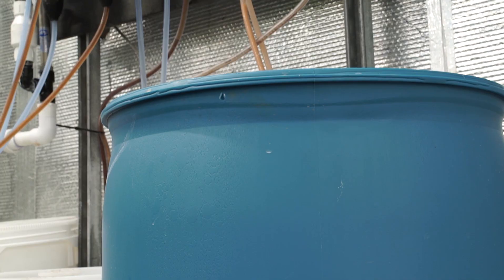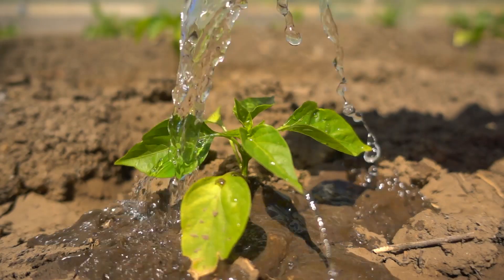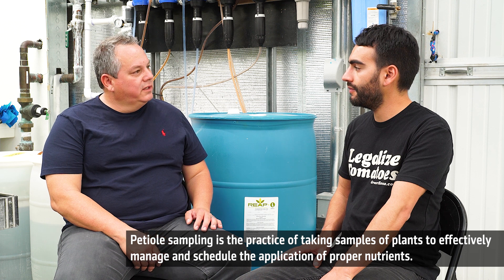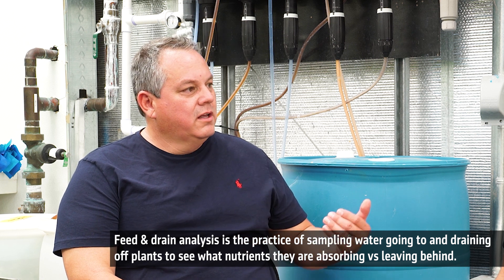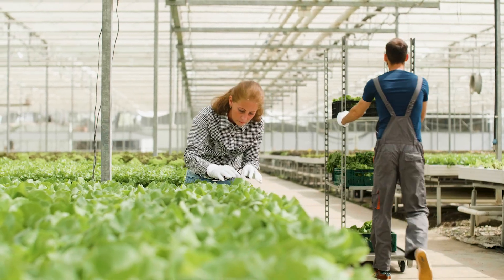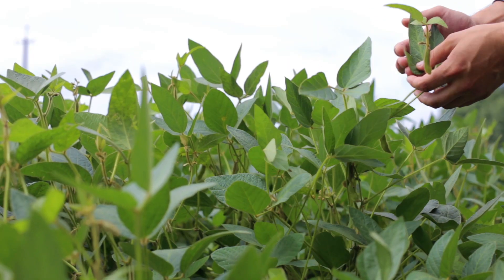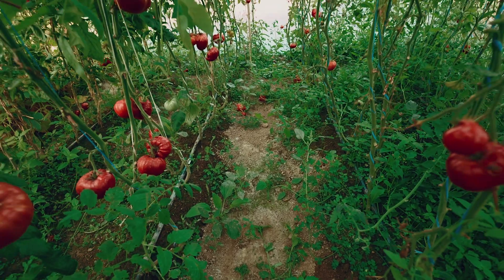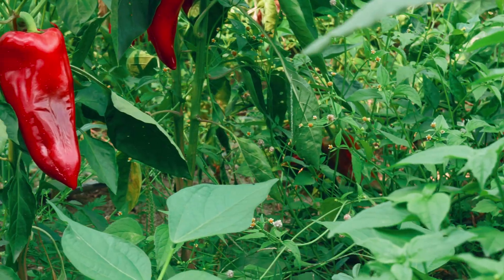Rare earth mineral plant micronutrient used by the largest commercial medicinal farms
Link to Reap Reap by Hy Yield Scientific is the only micronutrient used at Harvest Recreation & Health's cultivation facilities, of which they have nine across the US. With over one million square feet of canopy combined, Harvest is one of the largest producers of medicinal crops in the world.